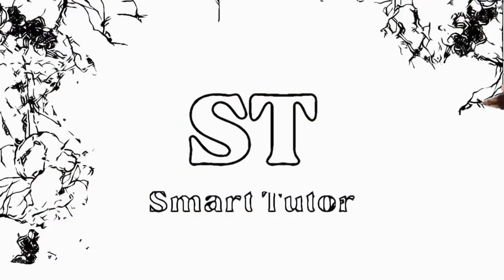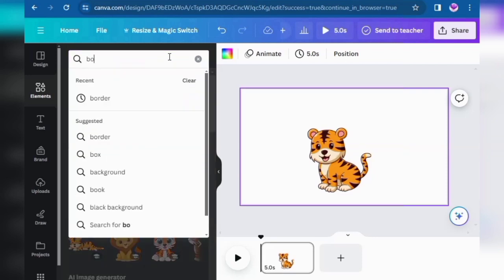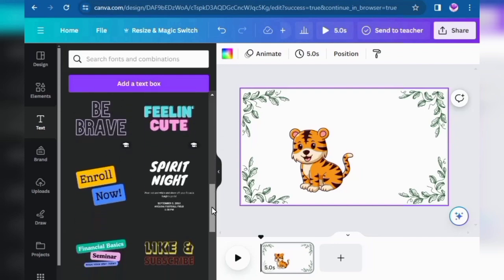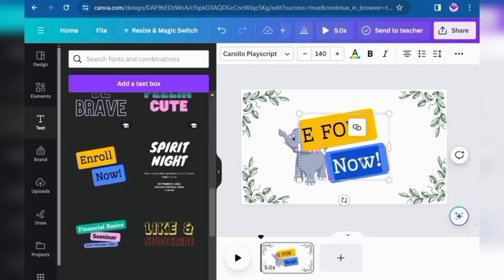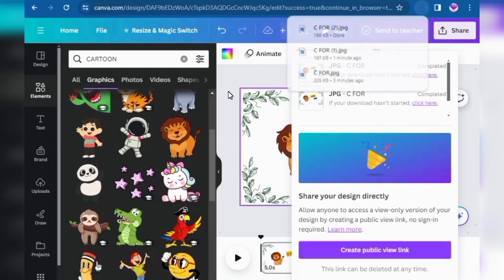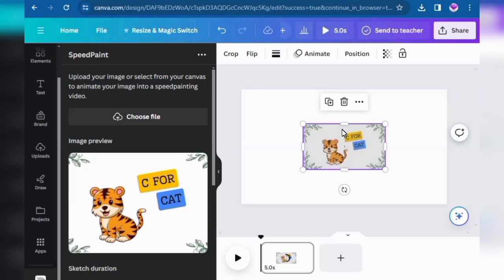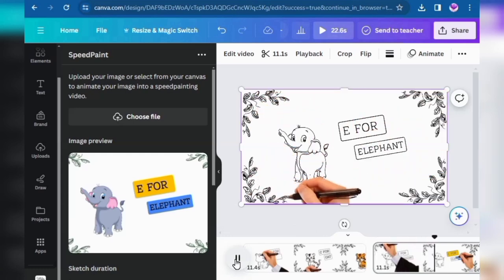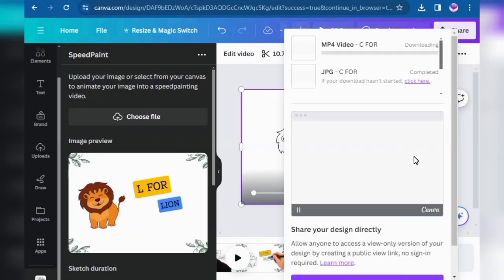How to Create Free Whiteboard Animation just in 5 minutes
Lectures in English | Tips & Tricks | Software Education | Graphic Design | Learning & Teaching | Basic & Advance Tecnology | Mobile & PC Software

hello Guy's !
A Canva whiteboard animation, created with the assistance of a speed paint app, combines the versatility of Canva's design tools with the dynamic visual storytelling of whiteboard animation. This innovative approach allows you to seamlessly integrate illustrations, text, and animations to convey your message effectively. With the speed paint app, you can quickly create vibrant drawings and illustrations, which can then be imported into Canva to be animated. Whether you're explaining a concept, presenting a product, or telling a story, this combination offers a compelling way to engage your audience and bring your ideas to life in a visually captivating manner.

1. How to make ID card in ms word with the help of shapes | ms office tools.

thanks to all viewers
and have a great and happy time ahead